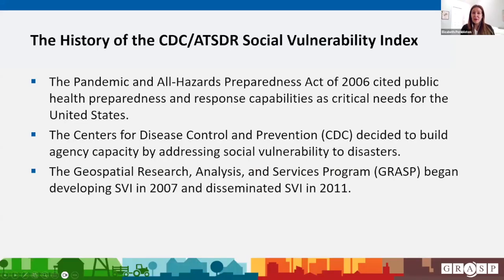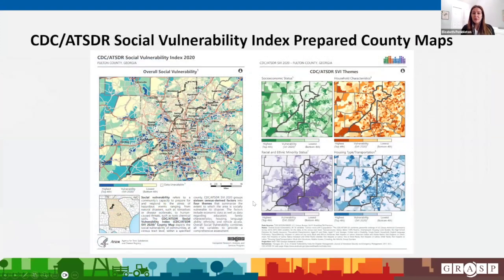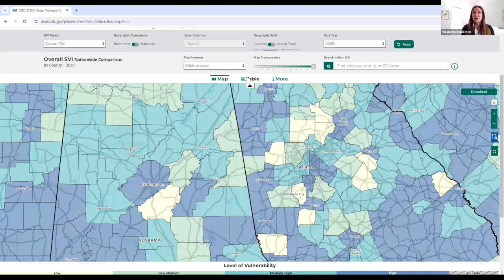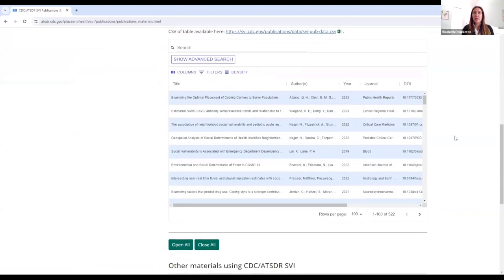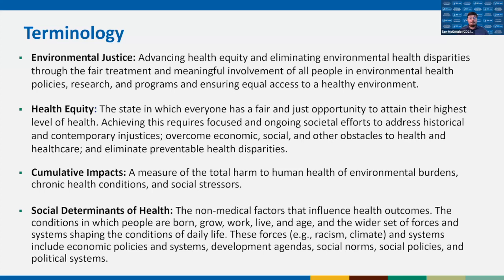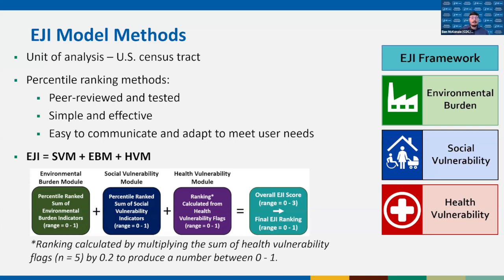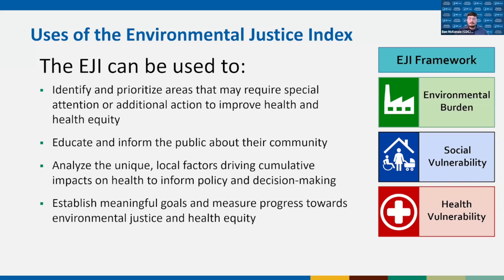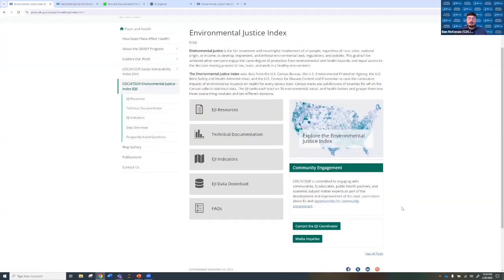Using the CDC’s Environmental Justice and Social Vulnerability data in your reporting | AHCJ Webinar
Environmental health is a deeply intersectional topic, which opens up the possibility of using lots of different datasets in your reporting. In this webinar, coordinators from the CDC's Environmental Justice Index (EJI) and Social Vulnerability Index (SVI) showed us how to access and use data found in these portals.

Social vulnerability refers to the potential negative effects on communities caused by external stresses on human health. Environmental justice is the fair treatment and meaningful involvement of all people, regardless of race, color, national origin, or income, to develop, implement, and enforce environmental laws, regulations, and policies. These topics are deeply connected and when these indexes are used together, they can help to include perspectives that have historically been marginalized.

Speakers

Paul Gordon (he/him), AHCJ’s health beat leader for environmental health, is a Chicago-based environmental journalist, photographer and arborist. His work appears in The Nation, Grist, The New Lede, Sierra Magazine, Belt Magazine, Civil Eats, Clean Energy Wire and In These Times. Gordon graduated from DePaul university where he studied international relations and journalism. During summers in college, he worked in conservation across the East Coast for US Fish and Wildlife and the National Park Service. After finishing school, Gordon worked in conservation and field ecology for the National Audubon Society, Forest Preserves of Cook County, and Fermilab. After being awarded the Congress-Bundestag Exchange Fellowship, he worked as a correspondent for Clean Energy Wire in Berlin and furthered his education in journalism at Freie Universität.
Ben McKenzie, M.S. (he/him), is a geospatial epidemiologist with the Geospatial Research, Analysis, and Services
Program (GRASP) at the Centers for Disease Control and Prevention/ the Agency for Toxic Substance and
Disease Registry. Since 2021, he has served as the team lead for the Environmental Justice Index project in collaboration with the National Center for Environmental Health and the HHS Office of Environmental Justice. Mr. McKenzie is a committed advocate for the application of geospatial sciences to promote health and health equity.
Elizabeth Pembleton, M.P.H. (she/her), received her Bachelor of Science in Health Promotion and Behavior from the University of Georgia, and her Master of Public Health in Epidemiology from the University of Alabama at Birmingham. She has worked in various public health areas throughout her career, including nutrition and exercise, healthcare associated infections, foodborne illnesses, HIV, COVID-19, and most recently, Social Vulnerability and geospatial science. Elizabeth joined GRASP in July 2020 as the Senior Project Coordinator for COVID-related projects and has since moved to lead the Social Vulnerability Index beginning in early 2022.
This webinar was recorded on Feb. 20, 2024.
To learn more, visit AHCJ's site at healthjournalism.org